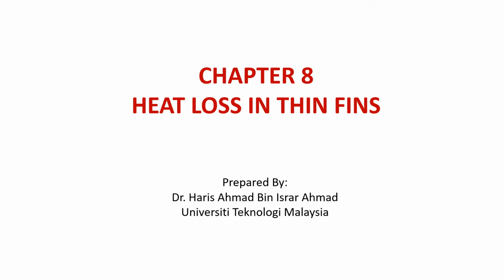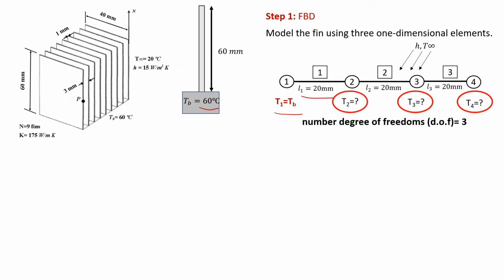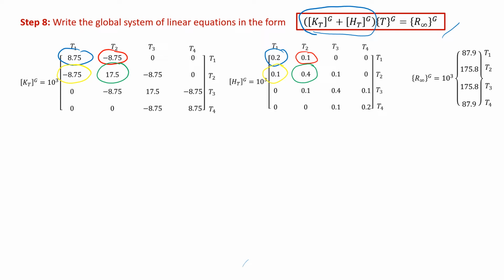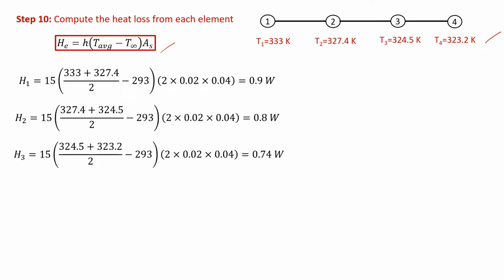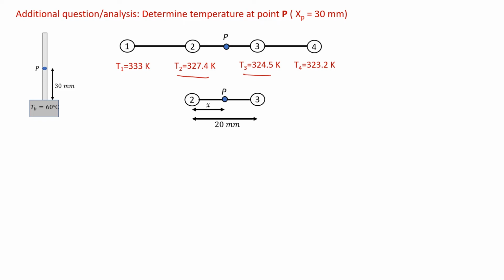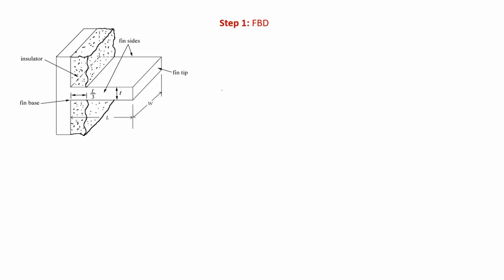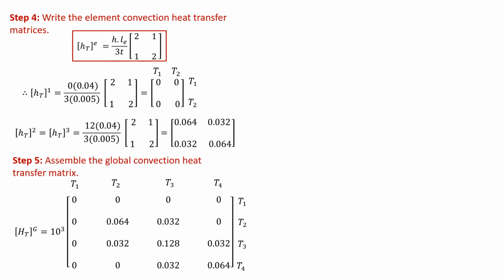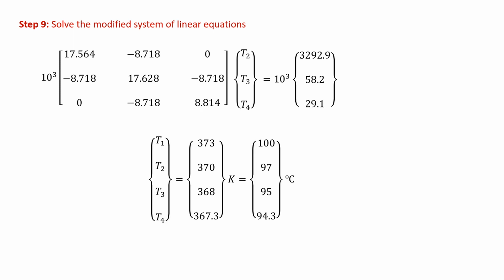FEM: Thin Fin Heat Transfer- Part 2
Two additional examples of thin fin problems with one of the element is being insulated.